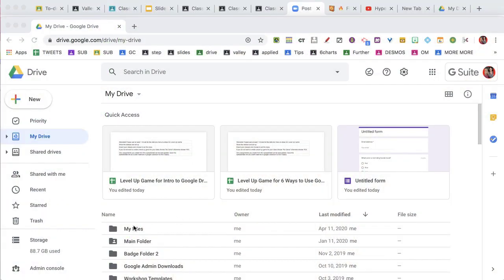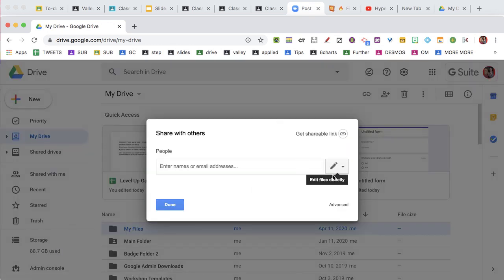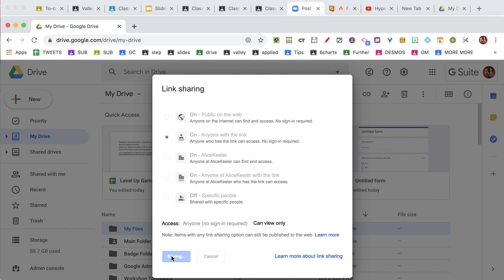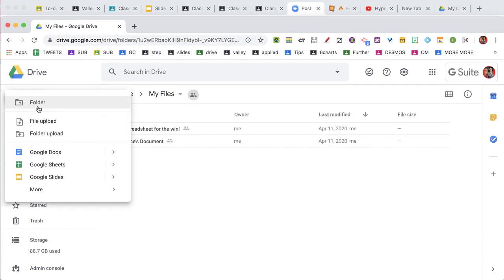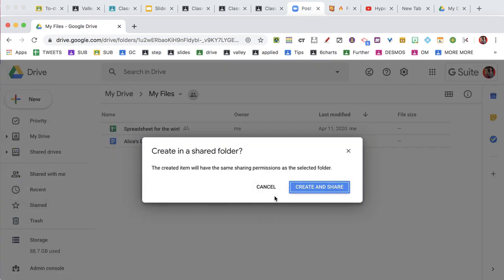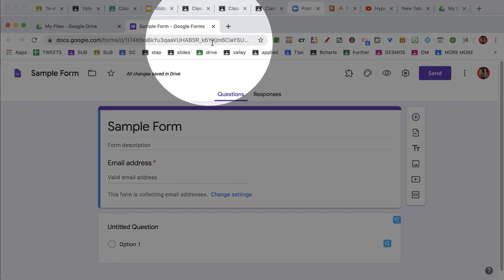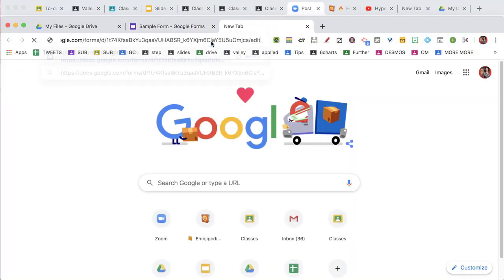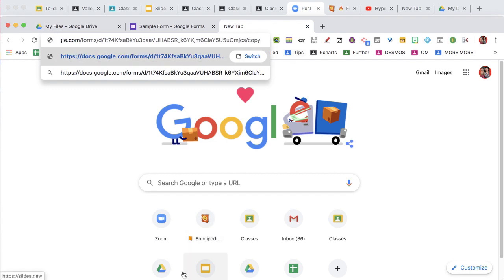Share a copy of a Google Form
Create a folder in Google Drive that is anyone can view. Create the Form in this folder. Now when you edit the Form link from /edit to /copy it will allow someone to copy your Form.